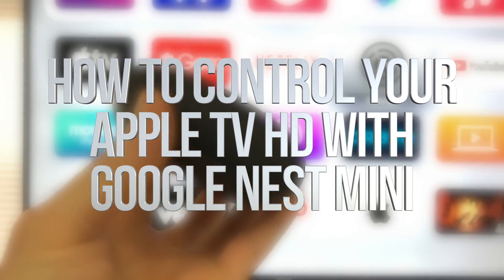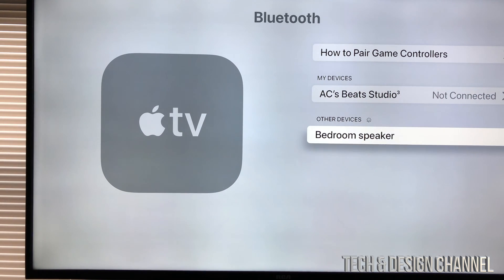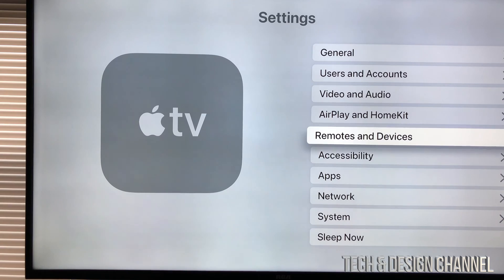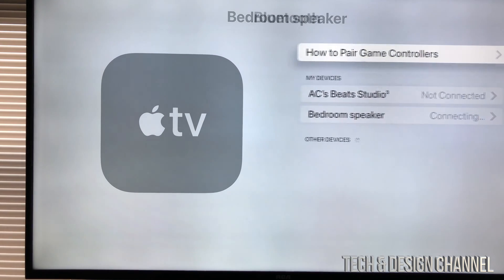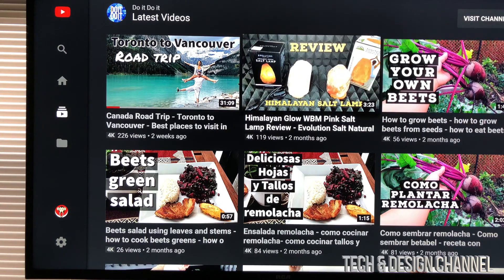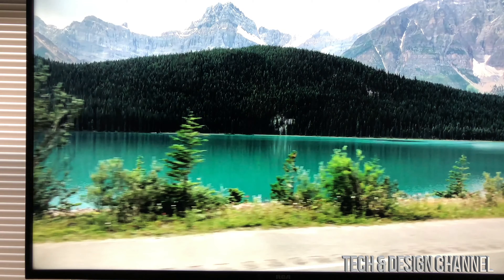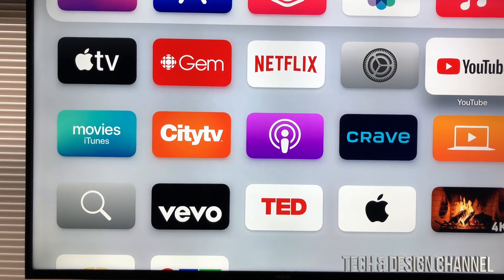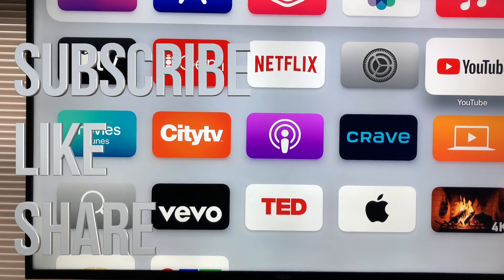How to Control your Apple TV HD with Google Nest Mini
Control your Apple TV using Nest mini